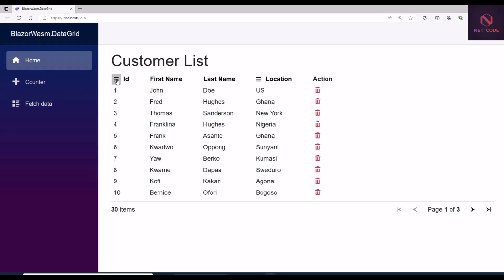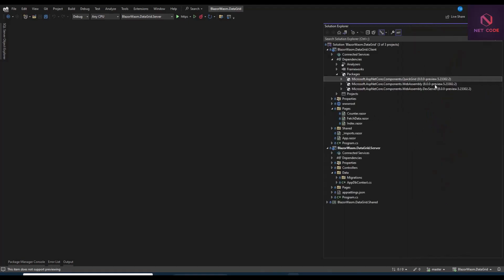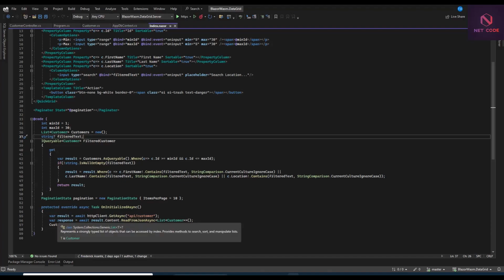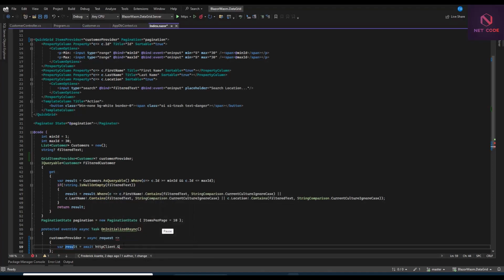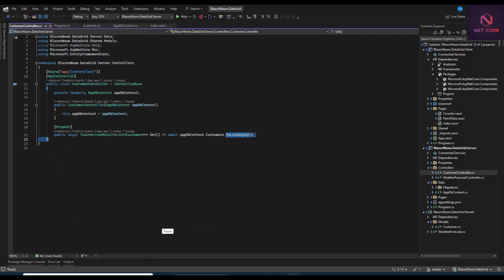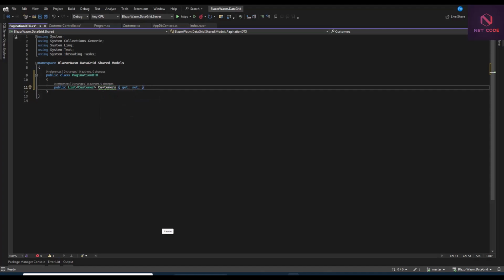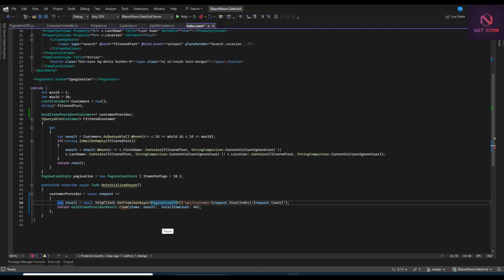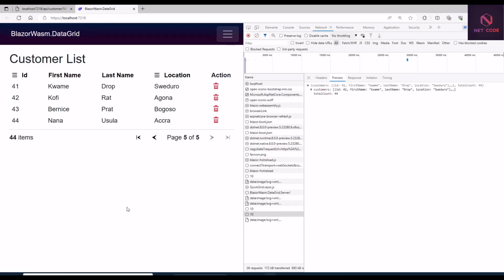🚀 .NET Blazor Mastery | Effortless Remote Data & Pagination with QuickGrid in Blazor Apps! 🌟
Learn how to load remote data and implement pagination in your Blazor app using QuickGrid! In this tutorial, we’ll explore how to efficiently display large datasets with seamless performance. Perfect for Blazor developers looking to improve UI responsiveness!